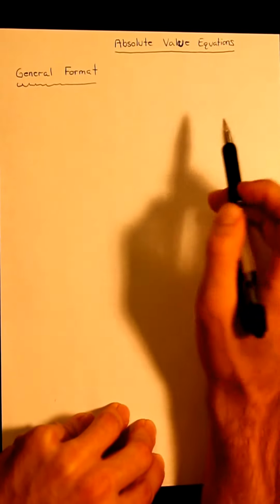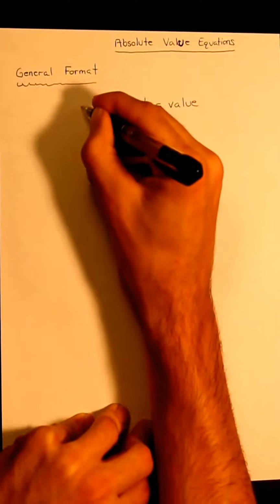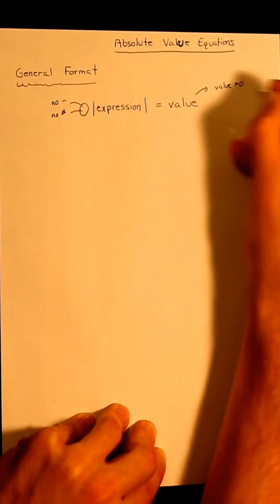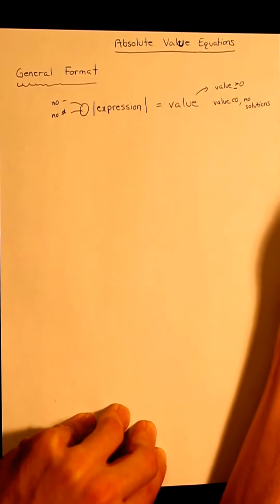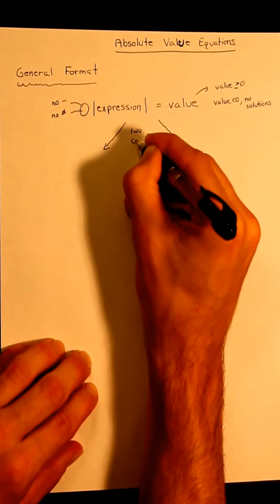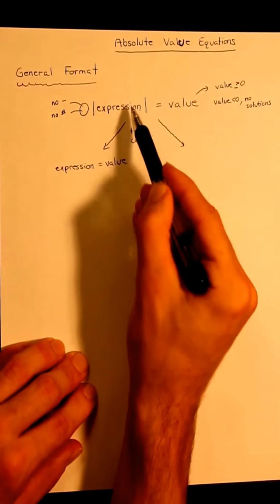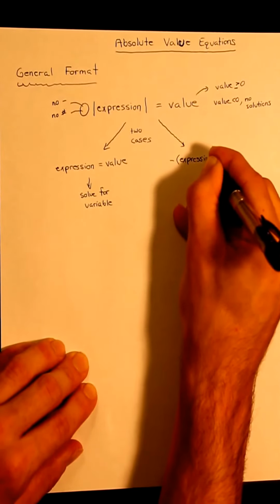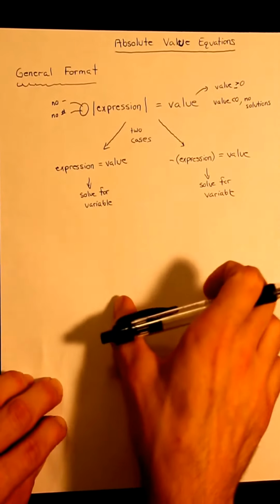Copy of 1 MP4 Absolute Value equations definition youtube preset overview from GO PRO studio